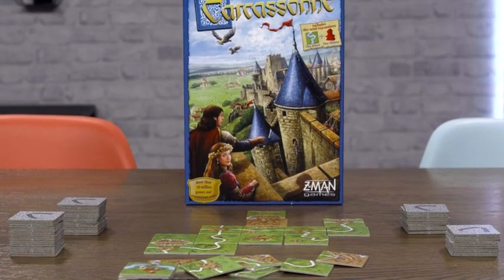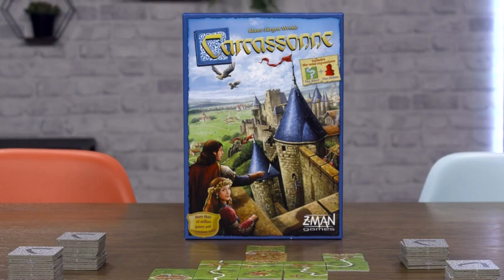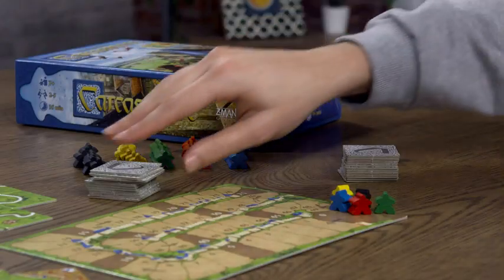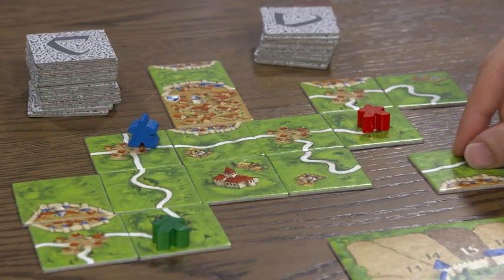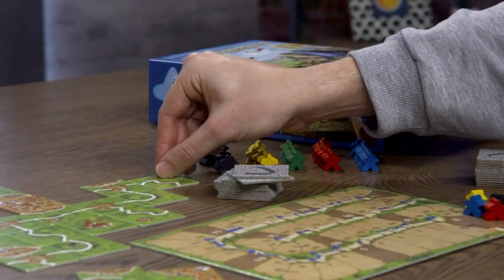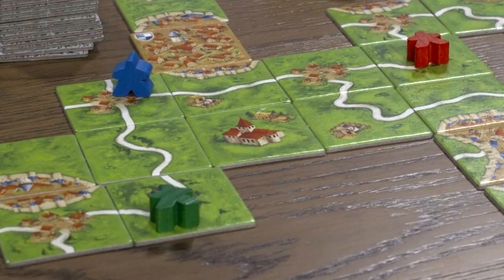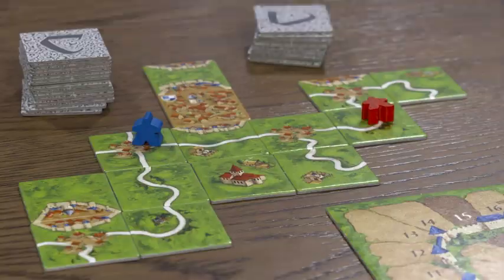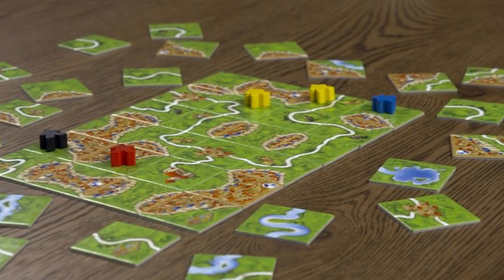Carcassonne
Host a Carcassonne Game Night with Tryazon and enjoy the easy-to-learn and fun-to-play board game with friends and family!